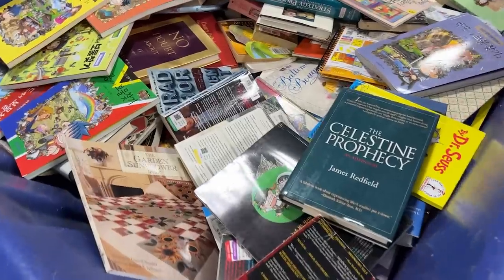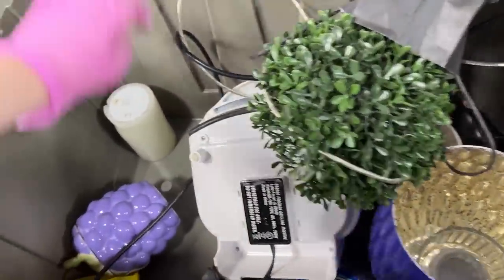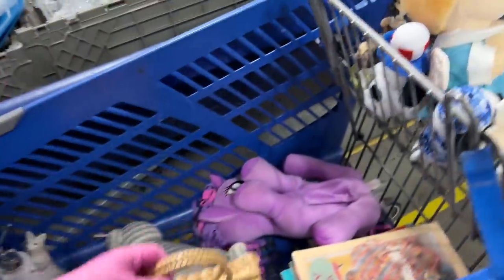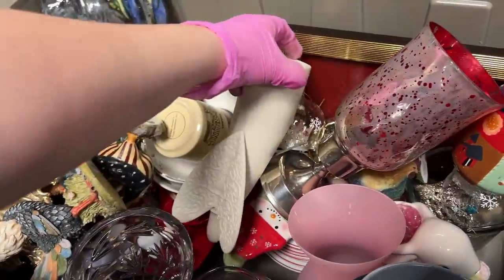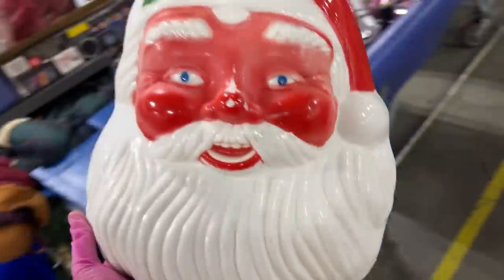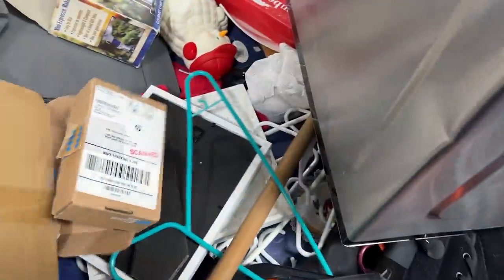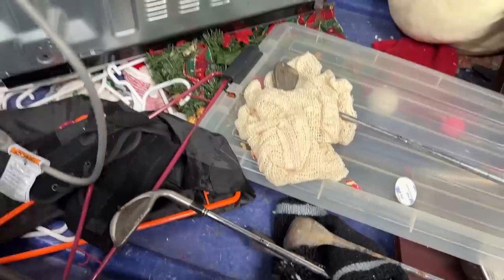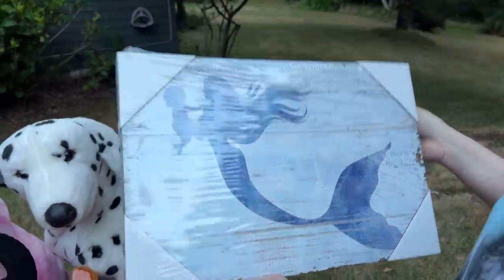EVERY BIN WAS A GOLD MINE! (Wait Till You See What I Found)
Shop with me as we look for unique items to resale on Mercari, Poshmark and Ebay at the Goodwill outlet Bins. I couldn't believe that every bin had hidden treasures worth a small fortune. I probably got $600 worth of stuff! Then I got into an altercation, so I had to get out of there. stay till the end for the haul.